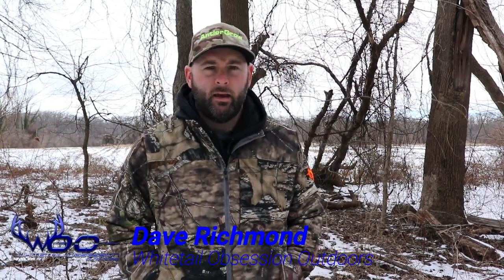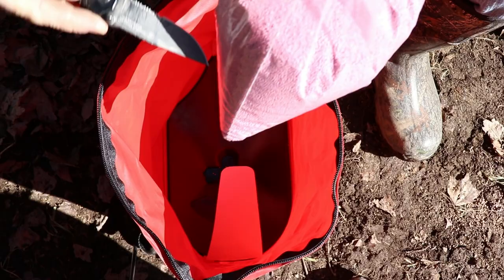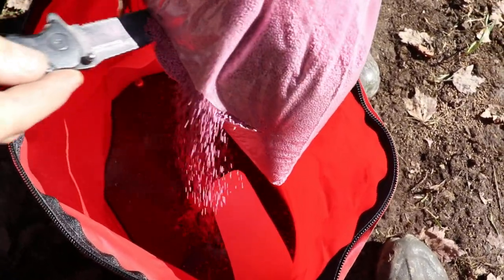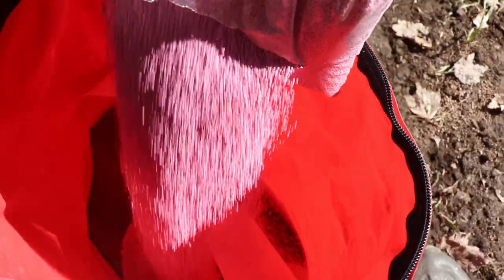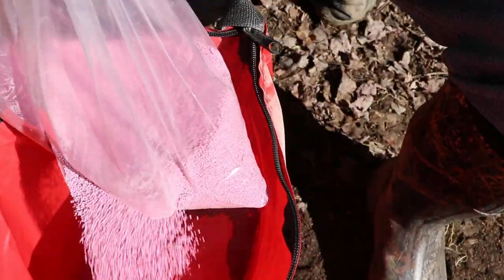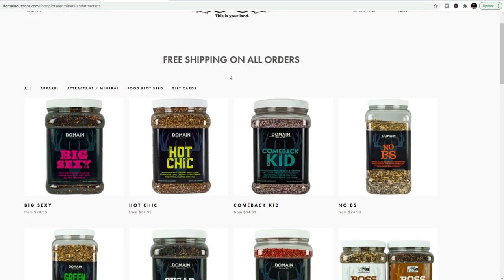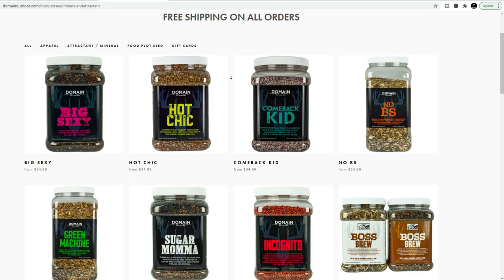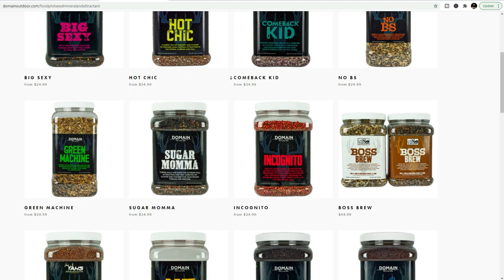BEST Methods For Frost Seeding Clovers & Chicory!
BEST Methods For Frost Seeding Clovers & Chicory. Frost seeding clovers and chicory is a very powerful tool you can use to establish a clover food plot. Clovers and chicory are a great addition to add to your land not only for deer hunting but got turkey hunting as well.